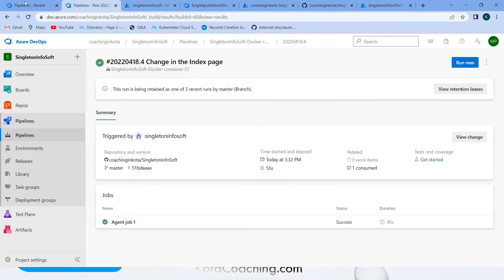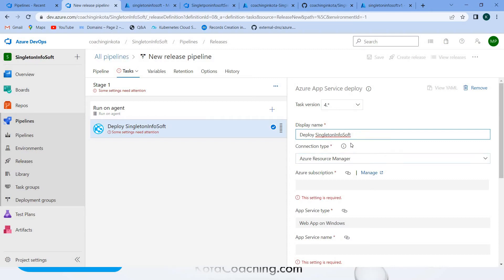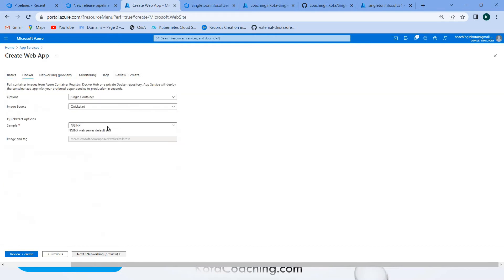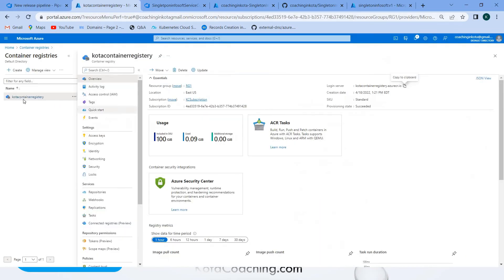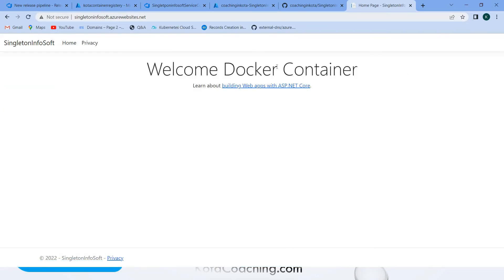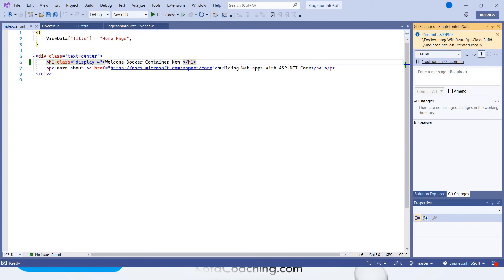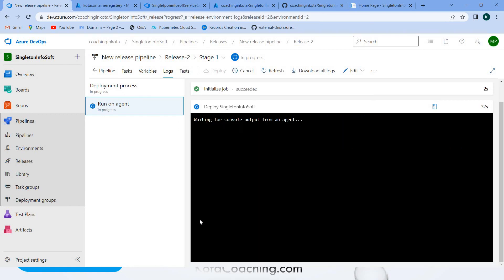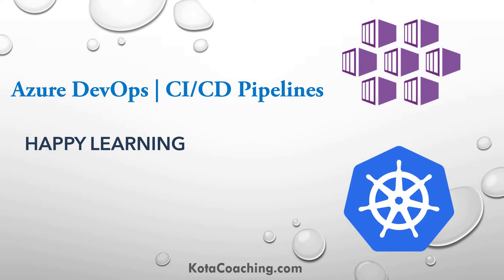Azure DevOps | CI/CD Pipelines | Docker Container - 2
Azure Pipelines automatically builds and tests code projects to make them available to others. It works with just about any language or project type. Azure Pipelines combines continuous integration (CI) and continuous delivery (CD) and/or Continuous Deployment to test and build your code and ship it to any target.

This video tutorial explains the building and executing procedure of the CI/CD pipeline in the Azure DevOps system. Through this video, you can understand the complete lifecycle of the application at a high level.

This video will explore below items subjects
Create ASP.Net core (Linux) application with Docker enabled.
Add project to the Github repository
Create Project in Azure DevOps
Create Azure Container Registry - Store the docker image and artifacts
Create CI/CD Pipelines
Deploy application in Docker Container
Custom Domain